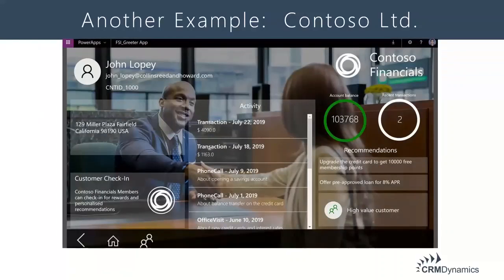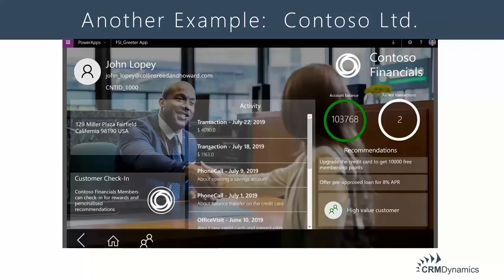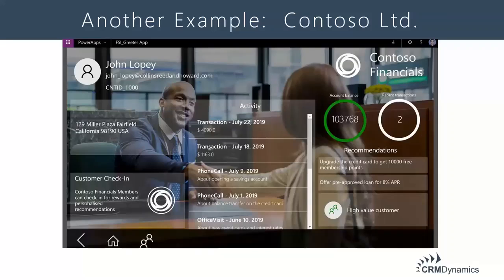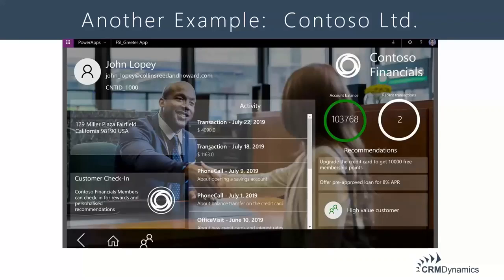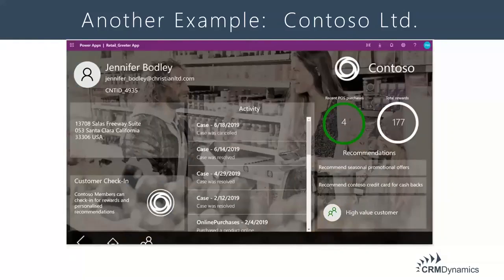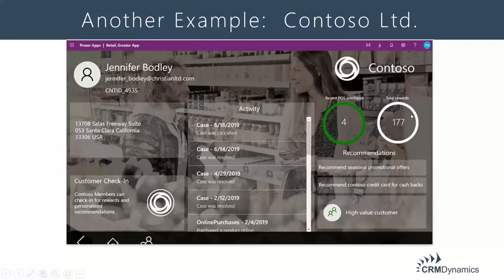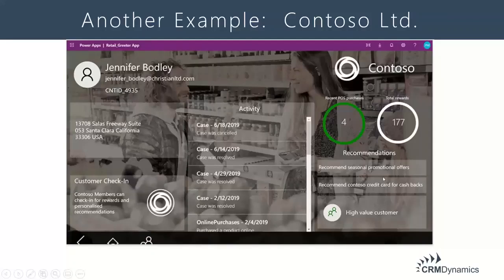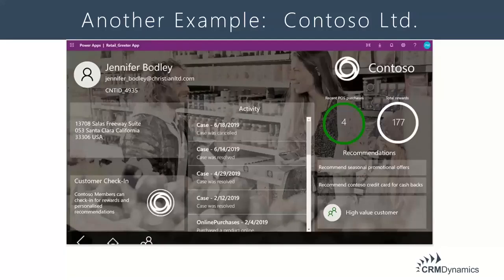Dynamics 365 Customer Insights: Contoso Ltd. Use Case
Dynamics 365 Customer Insights is an out-of-the-box machine learning solution, that enables you and your team members to accurately identify trends and integrate customers' feedback to be pro-active with meeting their needs. Enjoy detailed insights on your product and services to create more value and make better business decisions.

Driven by Artificial Intelligence (AI) technology powered by Microsoft, you will be able to predict things like churn, next best action and product recommendations.